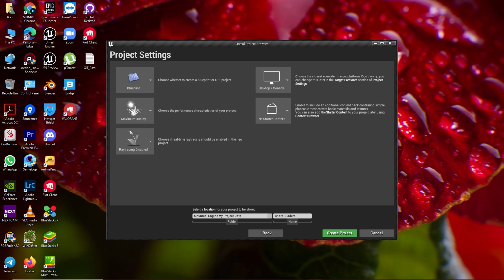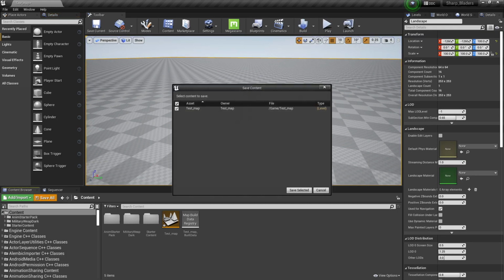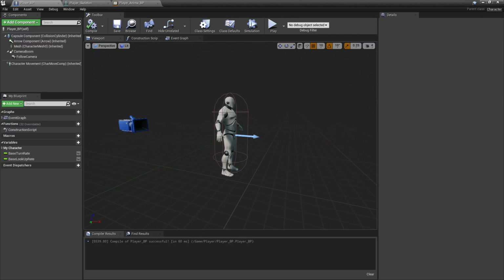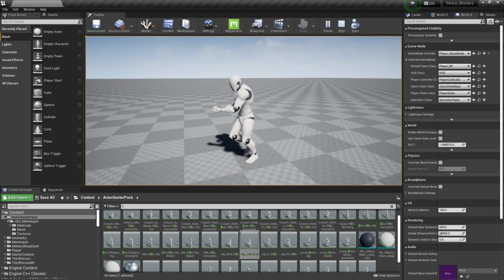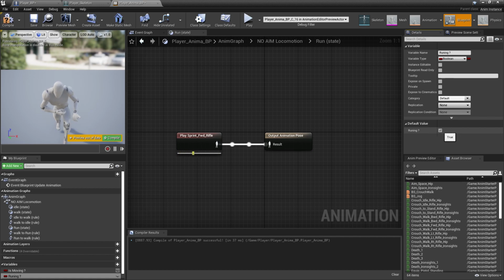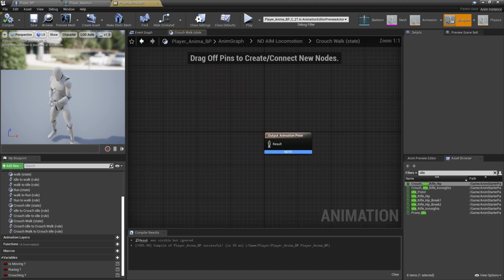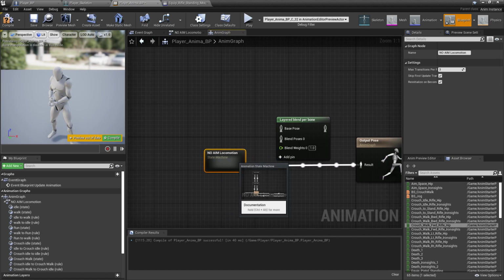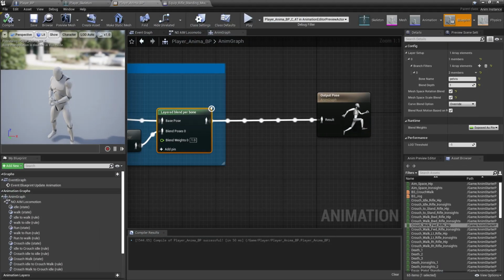Sharp Bladers Development Video - 1 | Unreal Engine 4 Mobile Game Dev